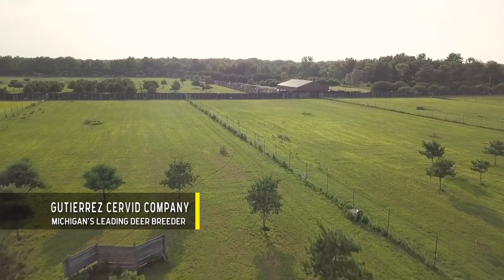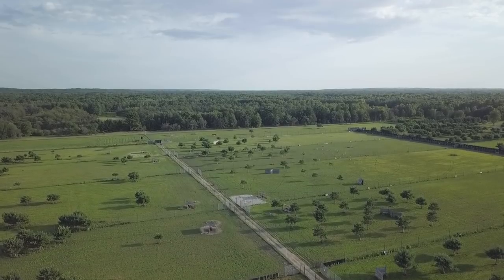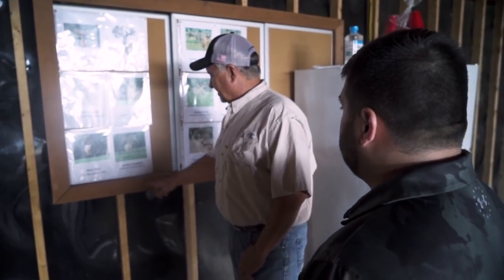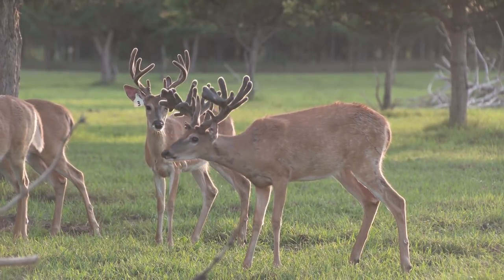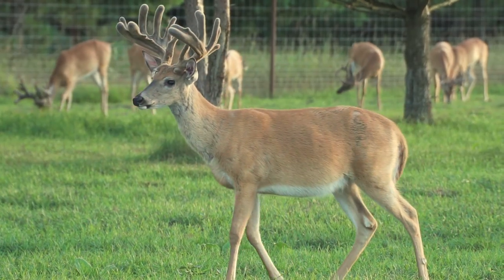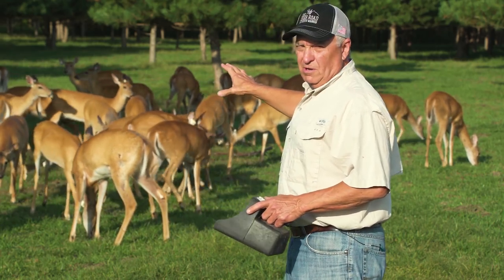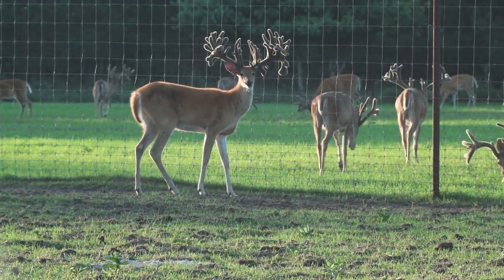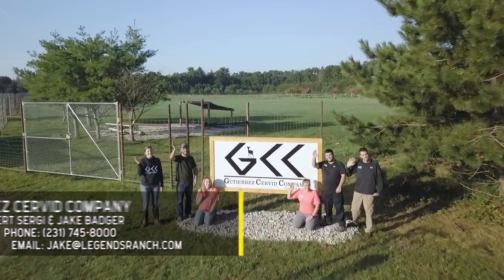Jaw Dropping Deer with the Gutierrez Cervid Company “GCC” at Legends Ranch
In today’s video, we are showcasing a company that we are proud to work with and learn from, the Gutierrez Cervid Company “GCC" at Legends Ranch in Michigan. The GCC team shows us their incredible success with their embryo transfer program and the massive frames on these whitetail bucks speak for themselves. Big bucks aren’t the only thing that makes GCC special- they want to help other up and coming deer farmers in Michigan get started with good genetics, help teach the ins and outs of deer farming, and help YOU create your own farm’s success story.